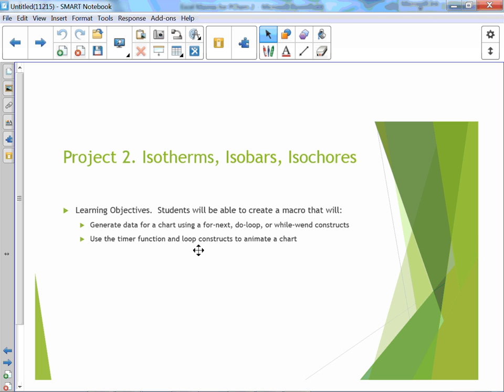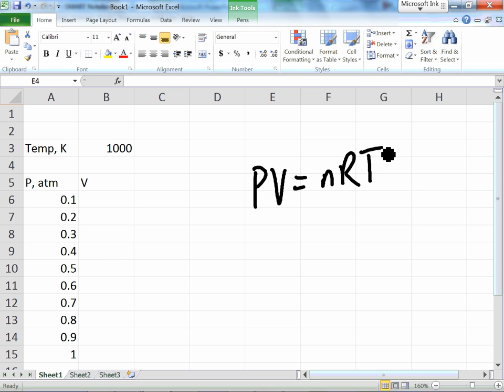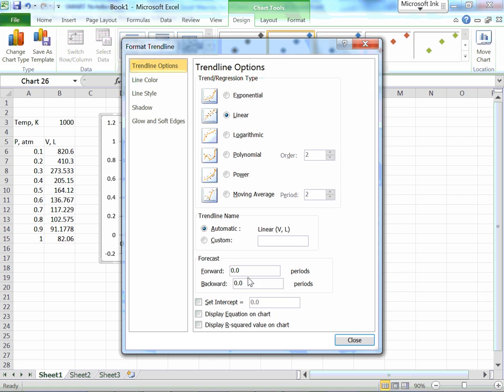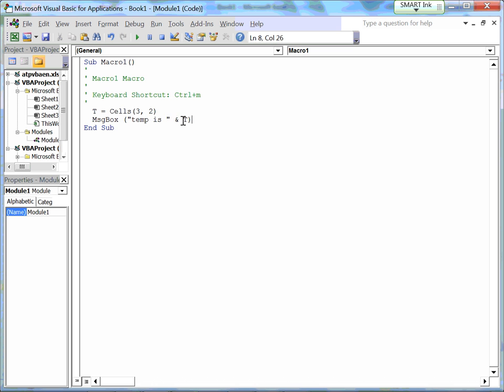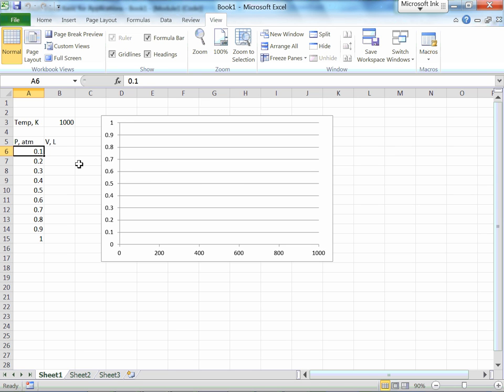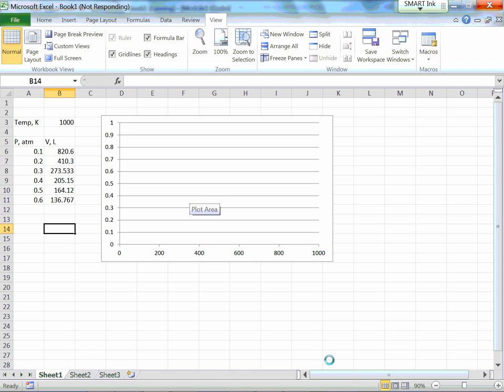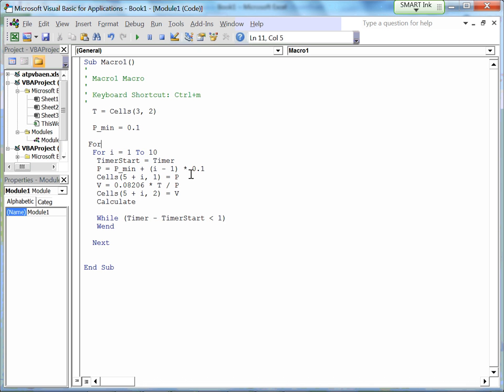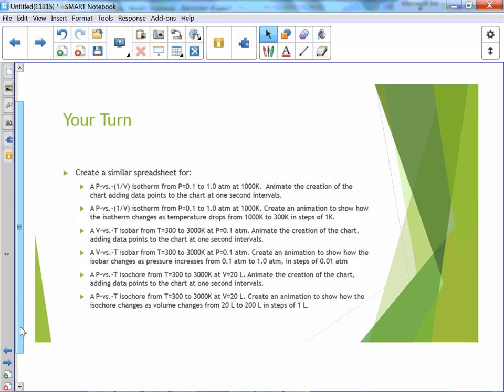Excel Macros for PChem, Project 2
Using For/Next, Do/Loop Until, and While/Wend constructs and timer to create animations of isotherms.